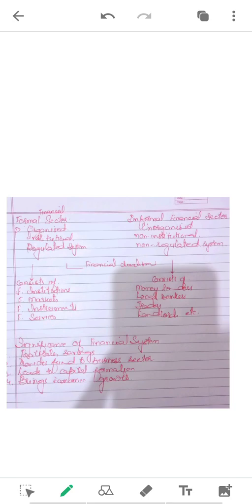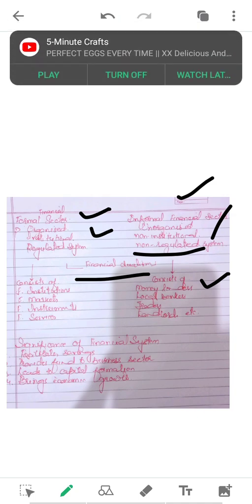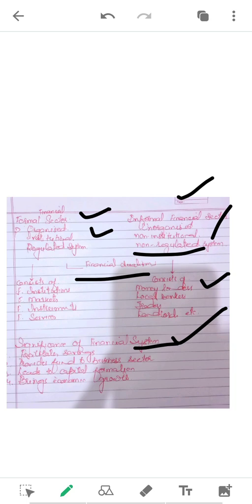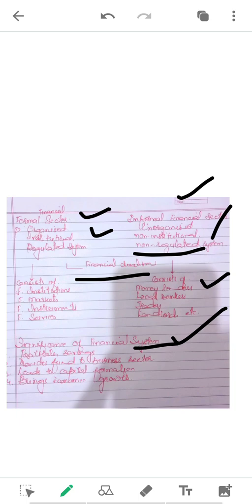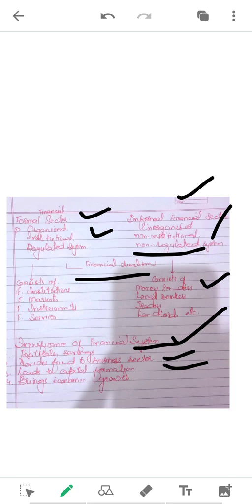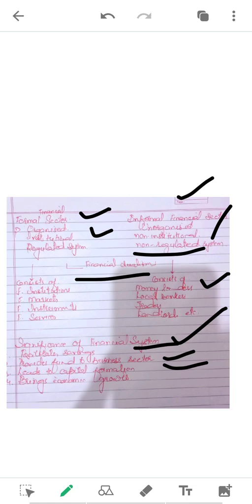Formal and informal financial system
Download to understand properly